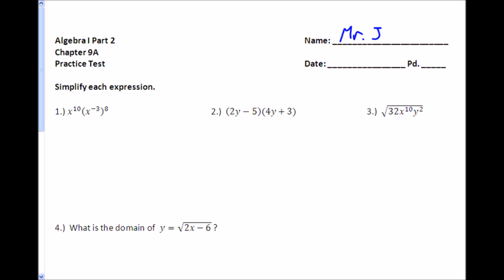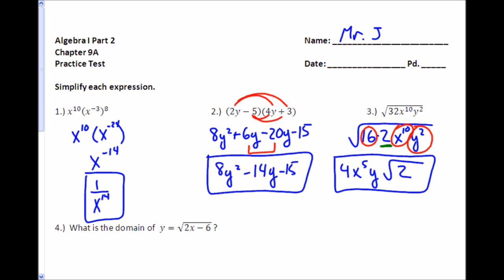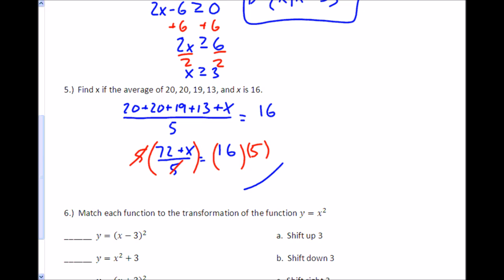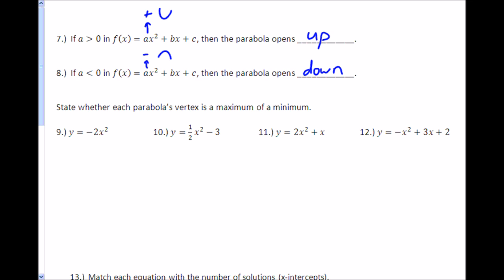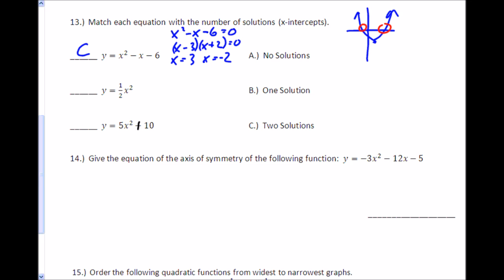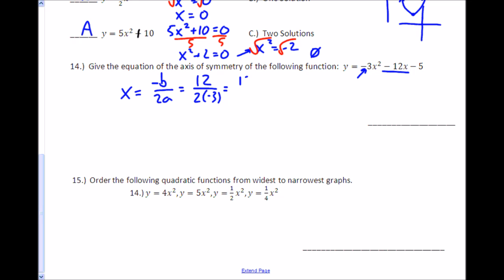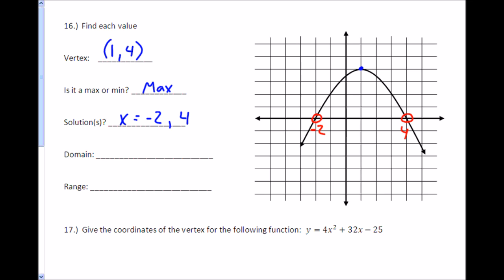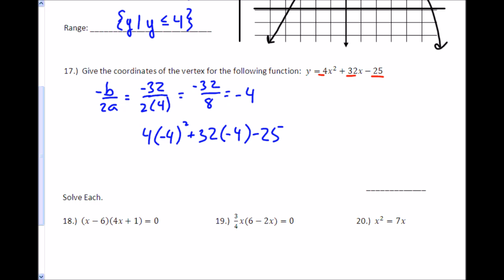Practice Chapter 9A Test #1-17